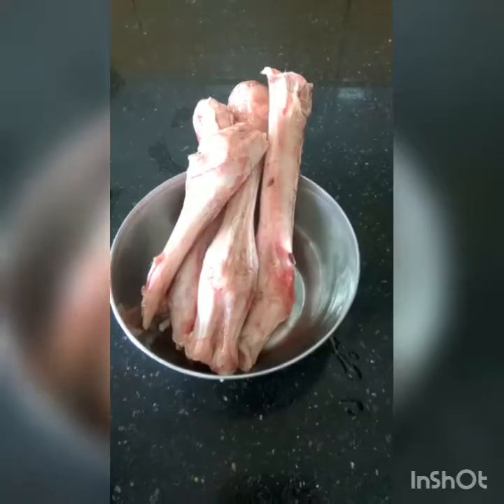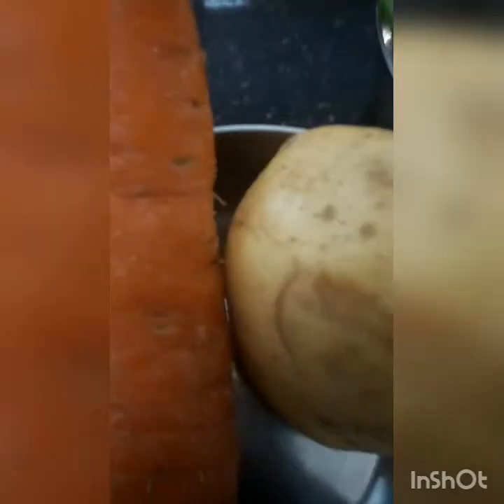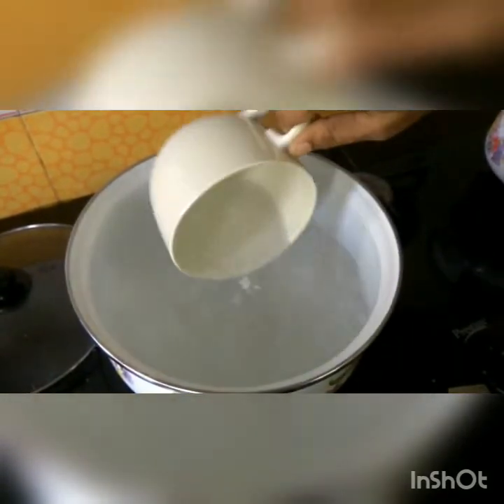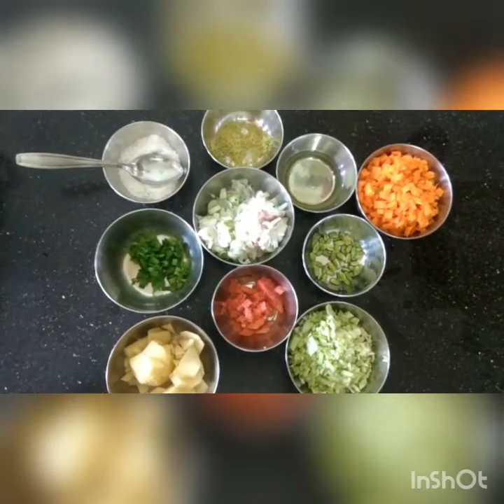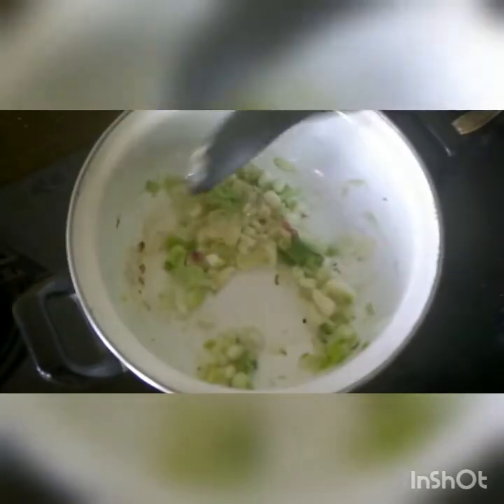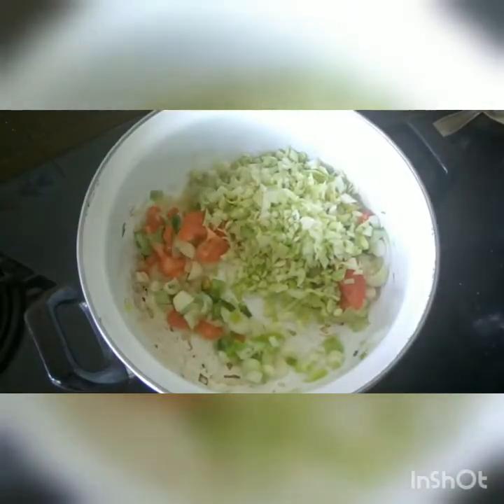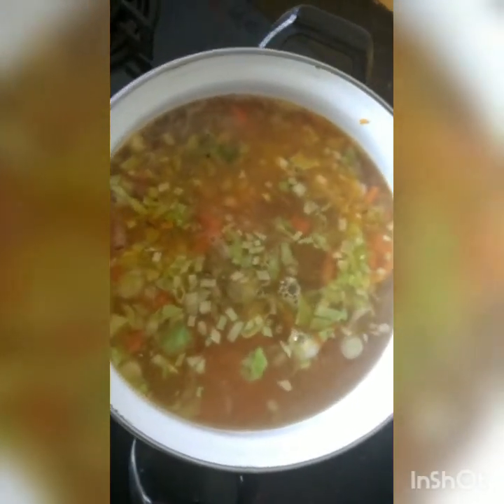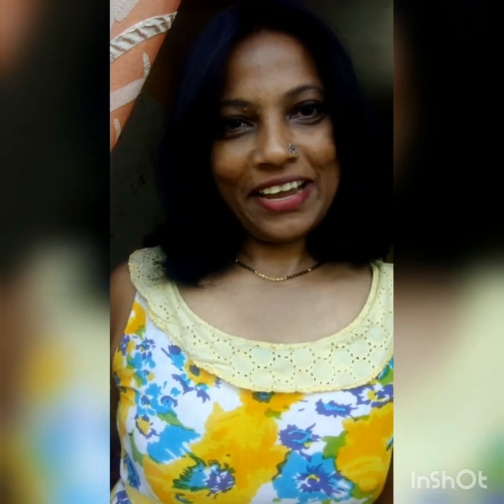Simple Goan Mutton Soup. Indian food, Goan food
Mutton soup.

Few pieces of mutton bones
Water -4 cups
Bay leaves-2
Olive Oil- 2 tbsps
Salt to taste
Cloves-10
Pepper-10
Carrot-1
Potato-1
Maggie cubes-2
Tomato- the smallest size
Green peas- a handful
Cabbage-a small piece
Spring onions- 2 bunch
Spring onion leaves- a little for garnishing
In an utensil it pressure cooker, to make the mutton stock, put the mutton bones, water, cloves, pepper, salt and bay leaves and allow it to boil till the water is reduced to half.
In another utensil, add oil and saute the onions, add tomatoes and other vegetables. Strain the mutton stock, add the Maggie cubes and cook till done. Serve in a soup bowl and garnish it with spring onion leaves.